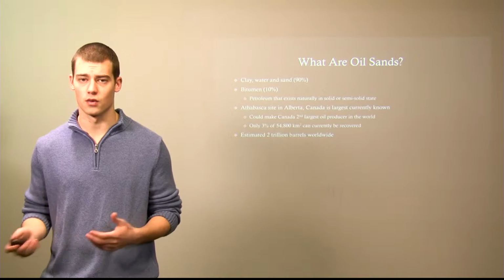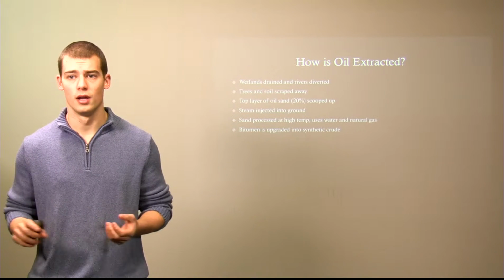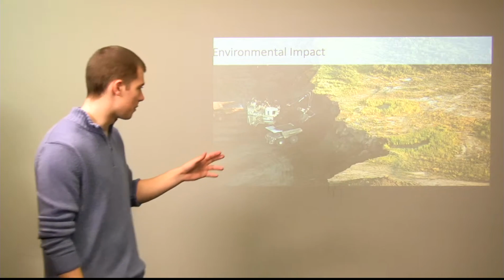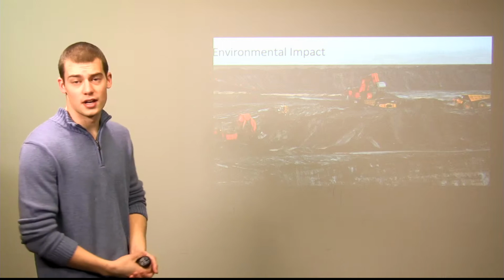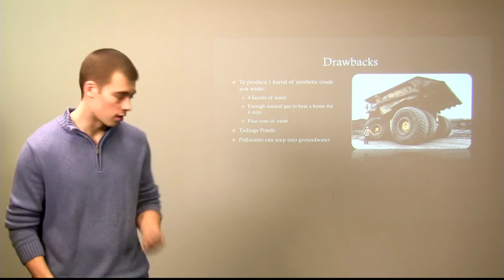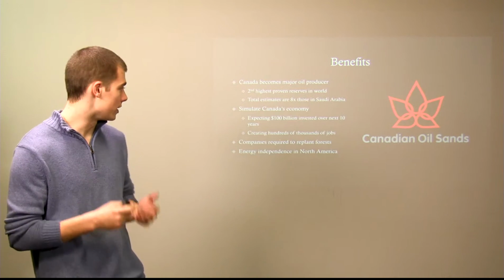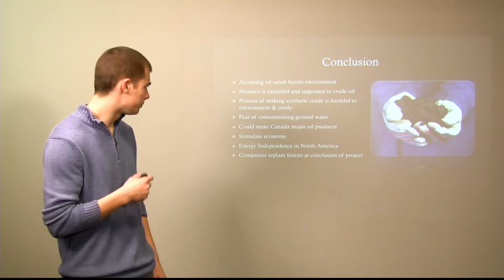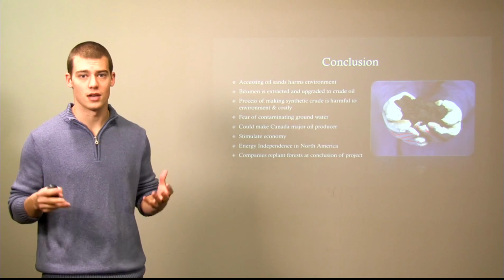Zach Talbot - FSC 431 Project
Chemistry of Fuels - Extracting Crude from Canada's Oil Sands